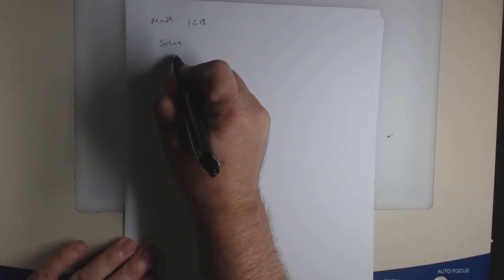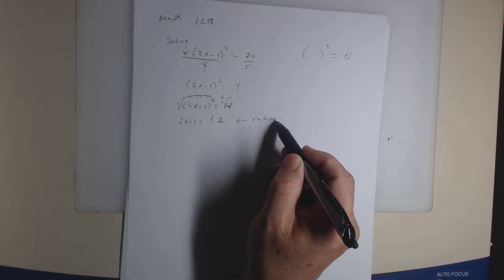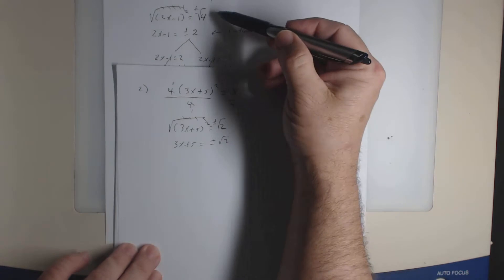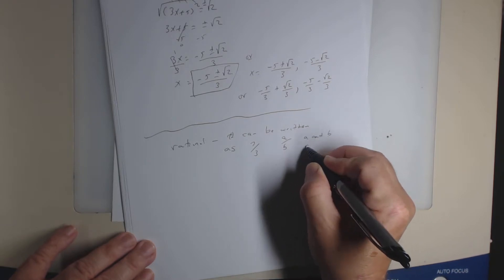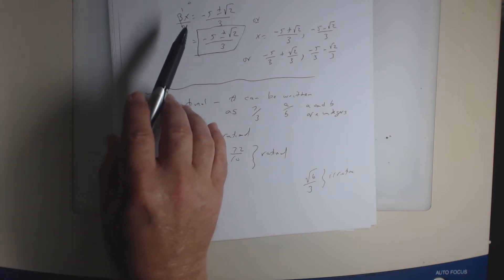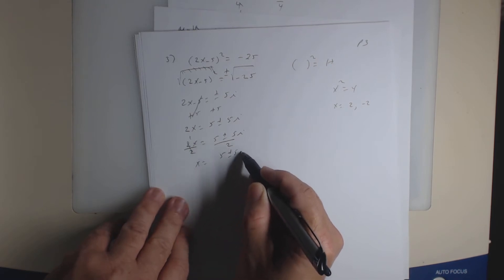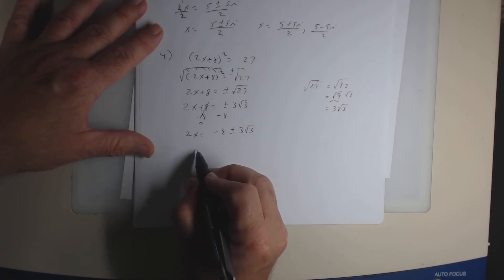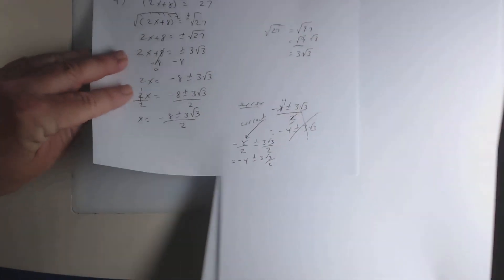d2 square root property